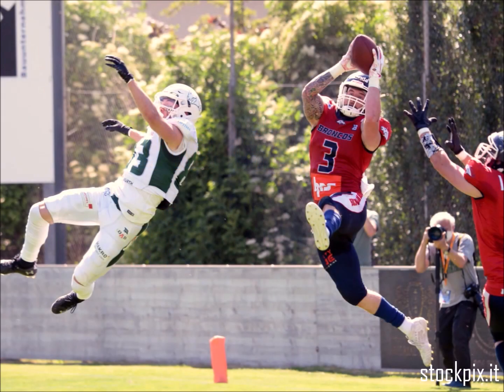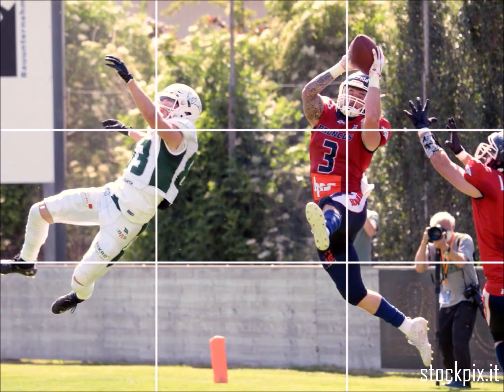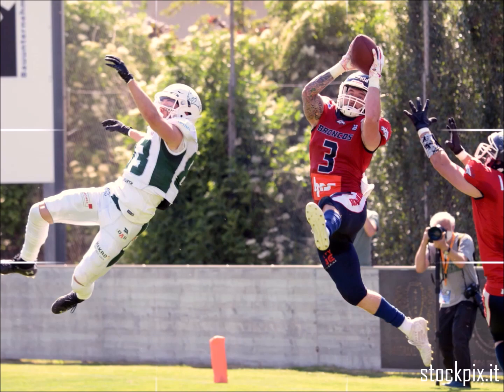Sport Photography: Hints and Suggestions - Chapter 2 Framing and Composition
Are you looking to take your sports photography skills to the next level? Check out this video course on sports photography! Learn the tips and techniques to capture the perfect shot.